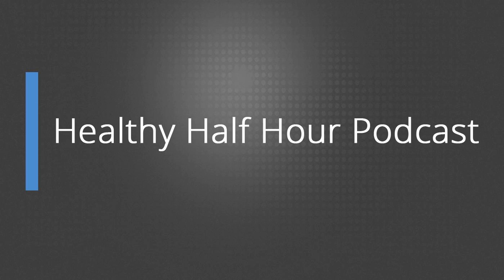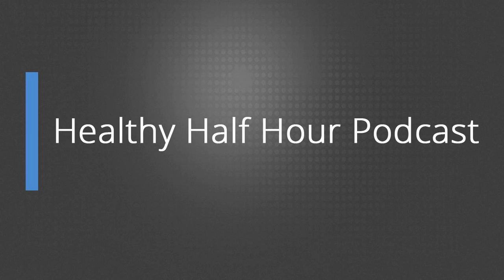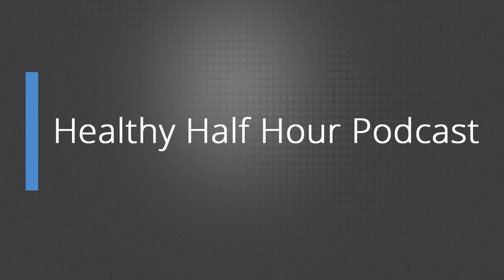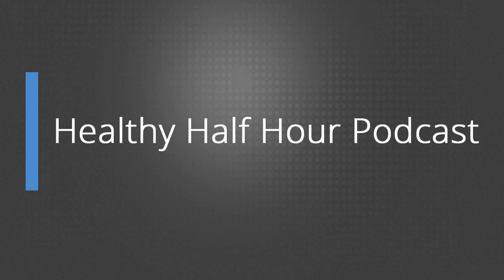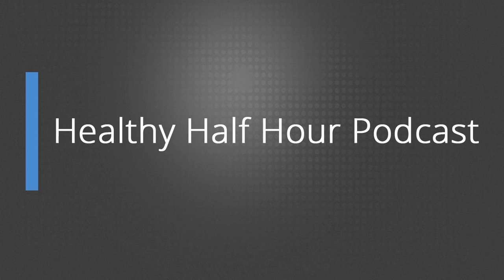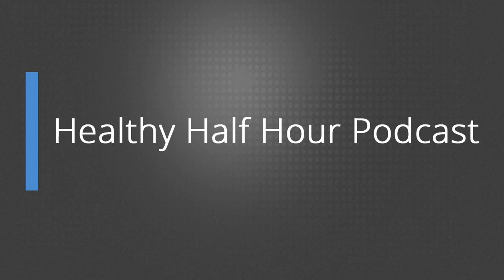Episode 44 - The vicious cycle of yo-yo dieting, poor sleep and a high stress life.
Richard and Karen discuss the vicious cycles of yo-yo dieting, poor sleep and high-stress life, how they're all intertwined and how they may be stopping you from achieving your health and weight loss goals.

 &nbsp;

 Food Mood Journal

 How to make stress your friend

 How to stay calm when you know you'll be stressed